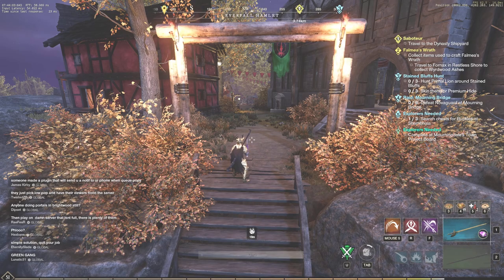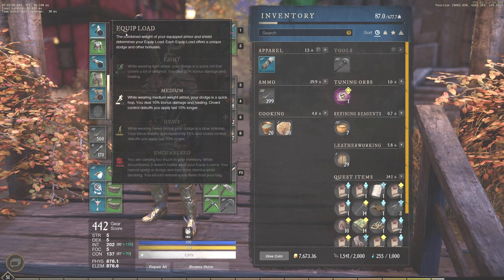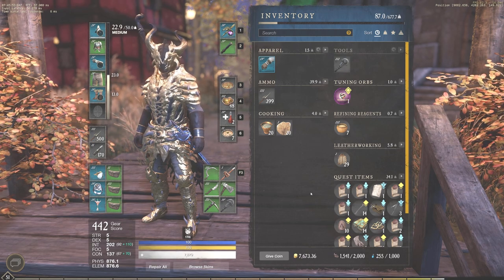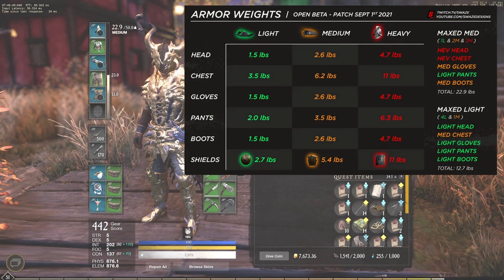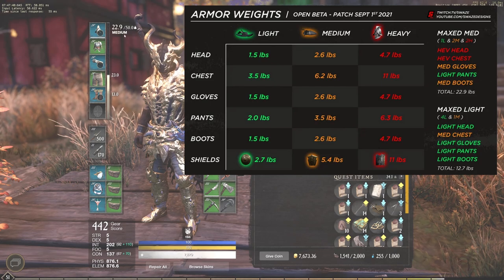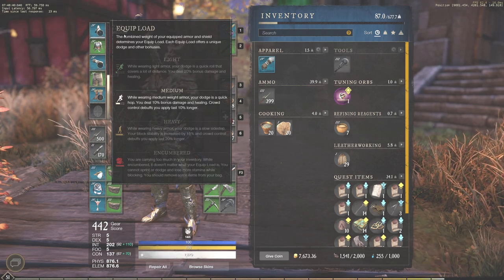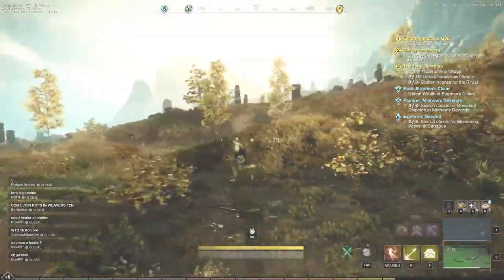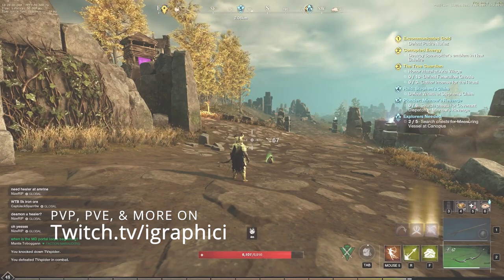New World Armor WEIGHTS! MUST KNOW Light Armor, Medium Armor, & Heavy Armor! New World MMO Tips!